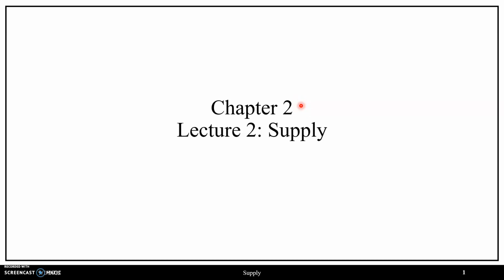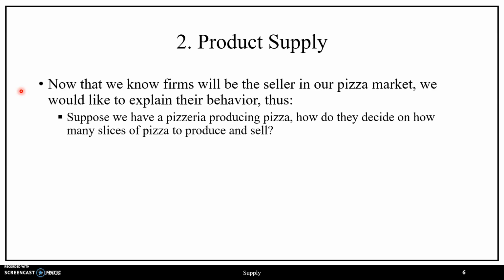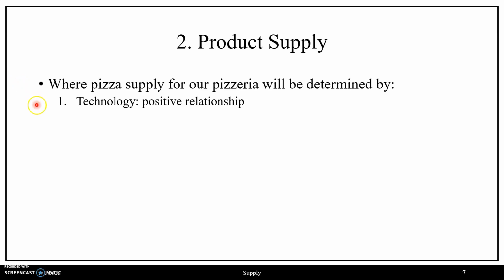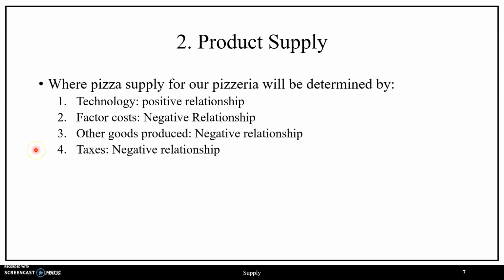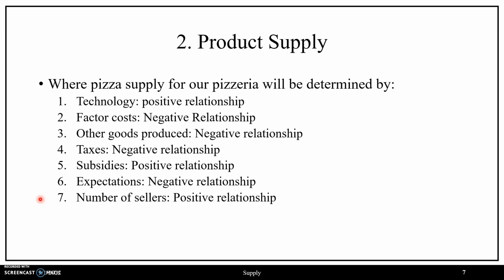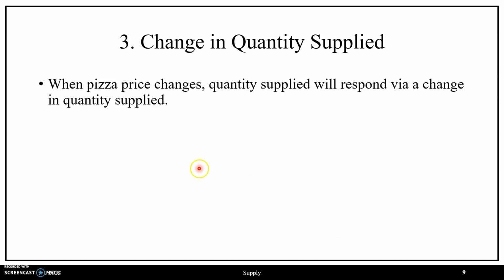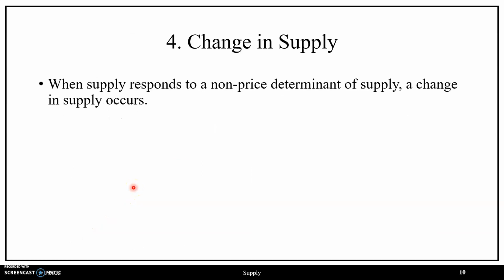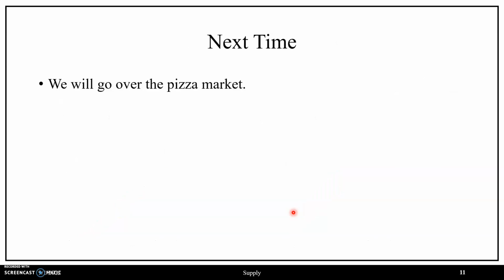Spring 2023 ECO2013 Chapter 2 Video 2 Supply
ECO2013 Chapter 2 Video 2 Supply